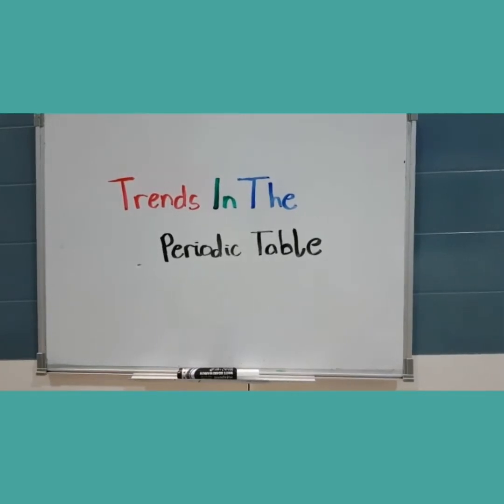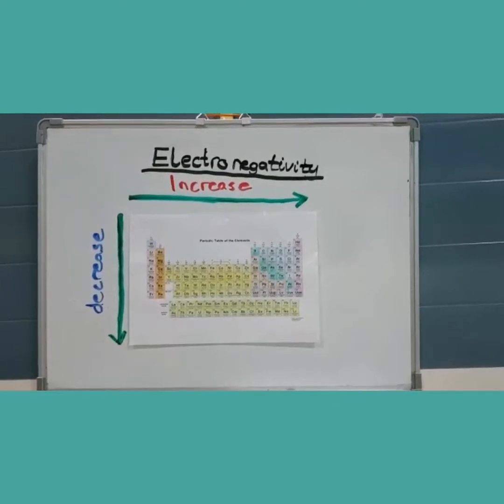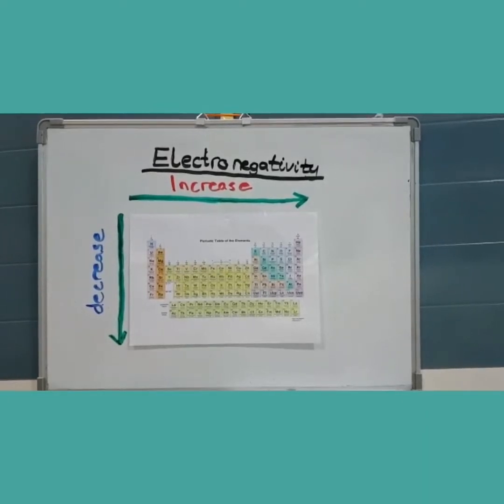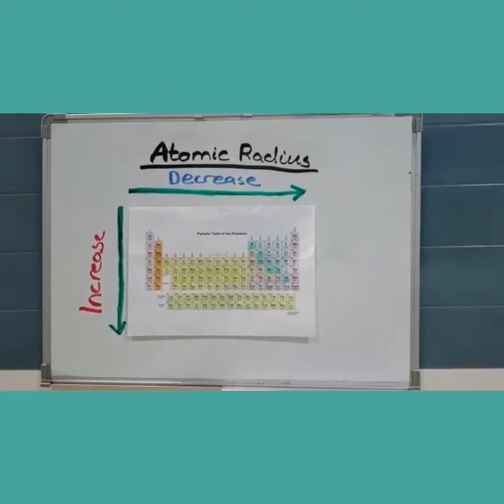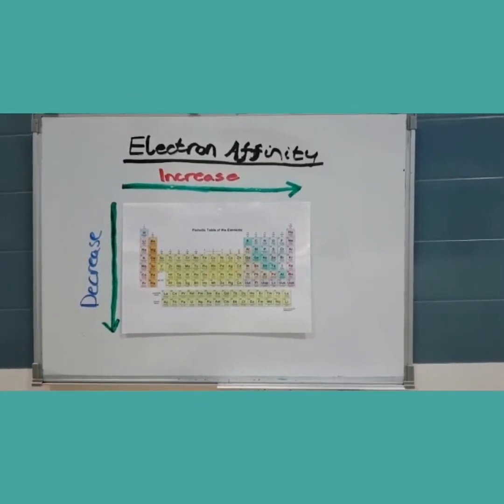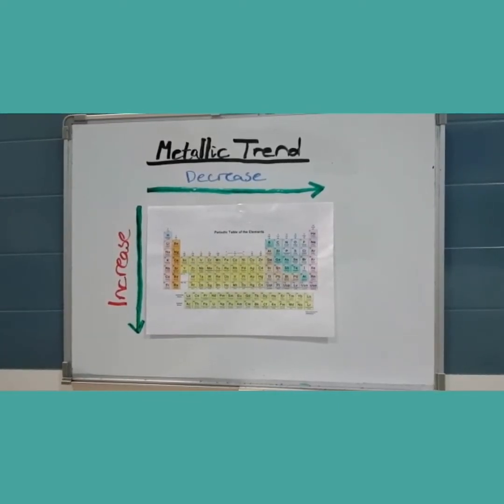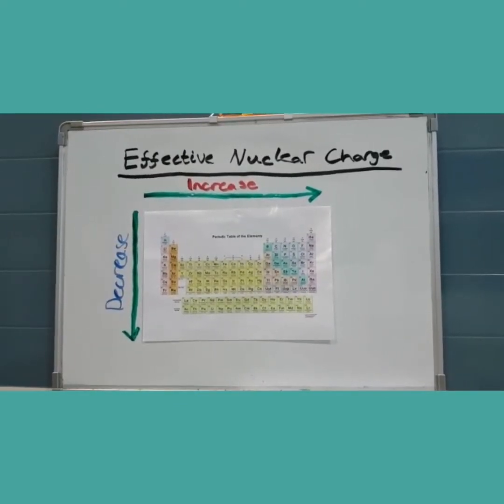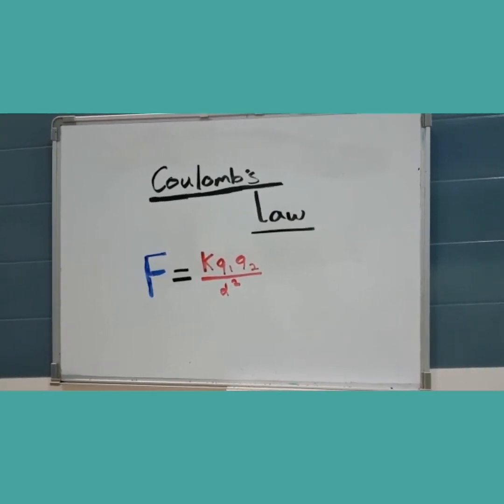Trends in the periodic table!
This is an Ap Chem project.
Done by:Ahmad Ahmad